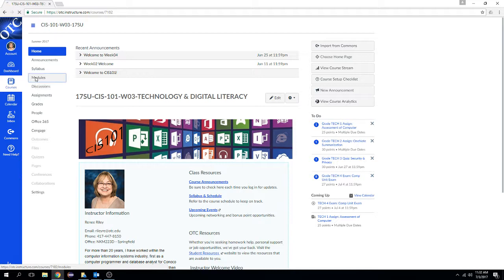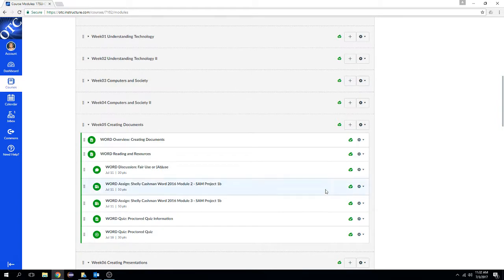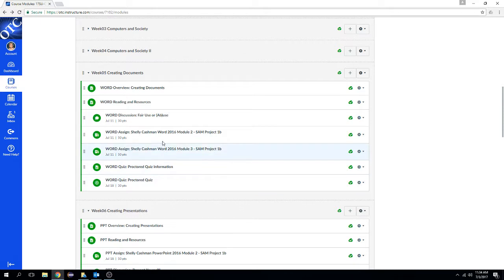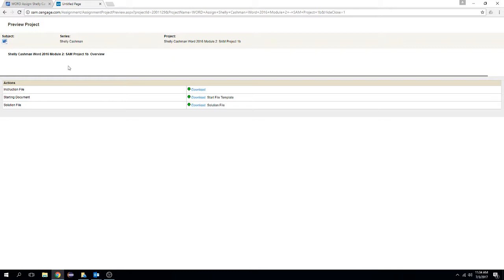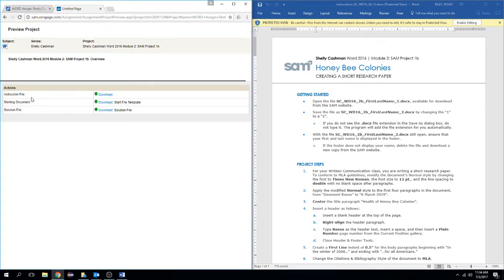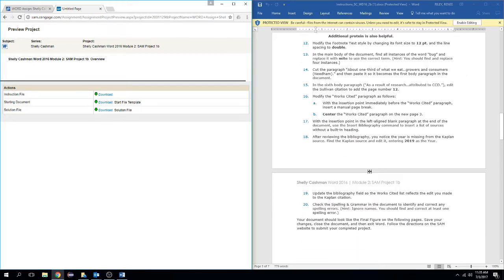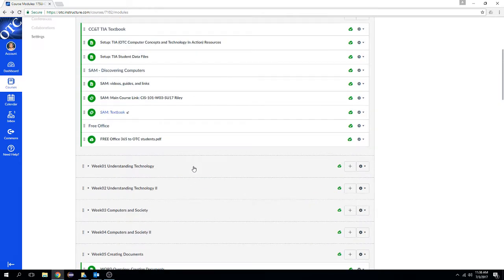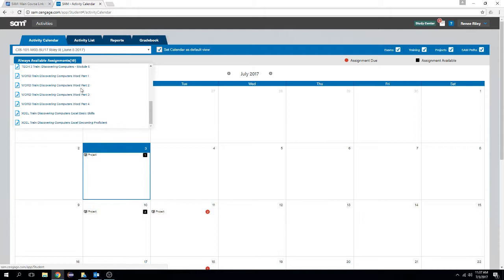CIS101 SU17 Week05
CIS101 Week 05 video. Working with Word and SAM this week.